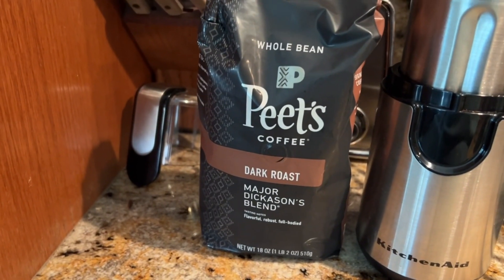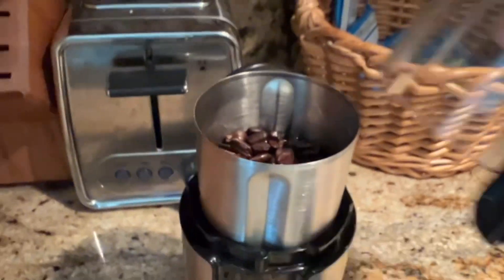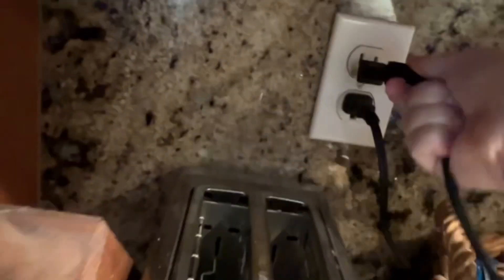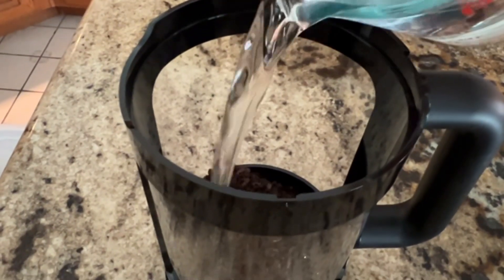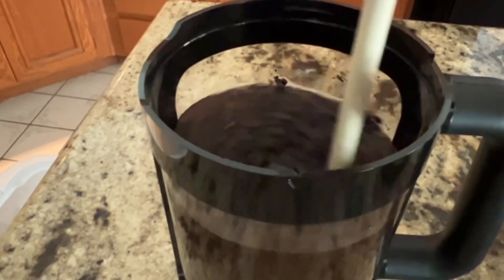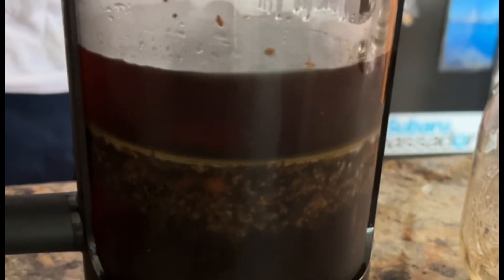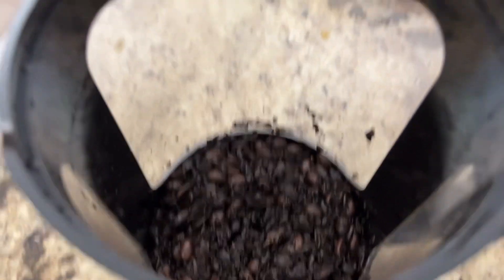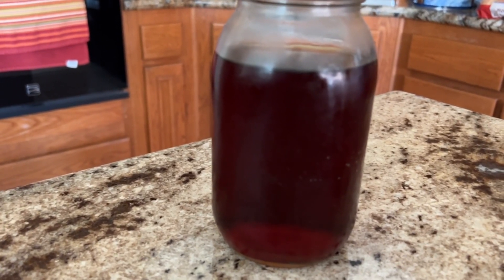bodum BEAN Cold Brew Coffee Maker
Today we are trying out the cold brew maker I purchased for my son.